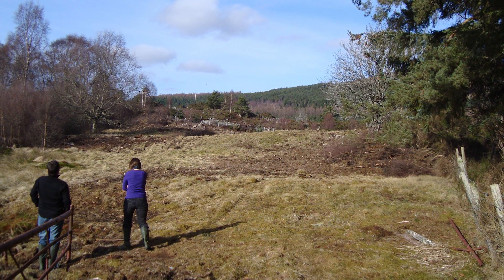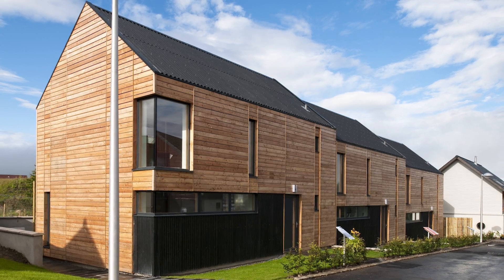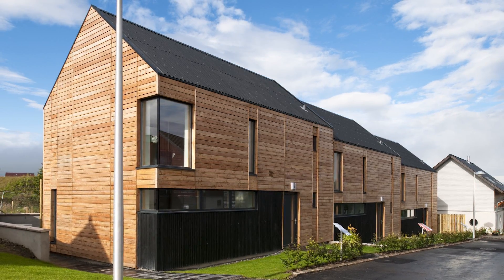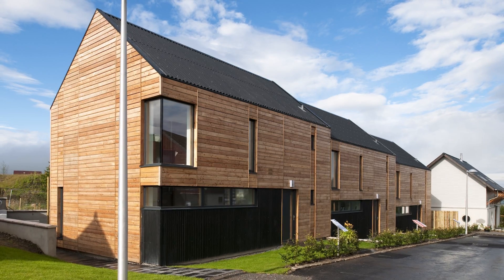UK Passivhaus Awards 2016: Rural Category WINNER - Tigh na Croit (Passive House)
Winner in the Rural Category for the UK Passivhaus Awards 2016. Set in the Scottish Highlands, the high quality, low energy home nestles quietly into an area of former crofting land. Inspired by highland and rural design whilst achieving Passivhaus.